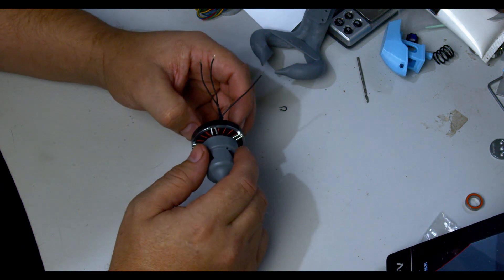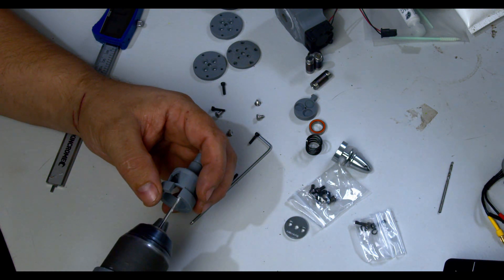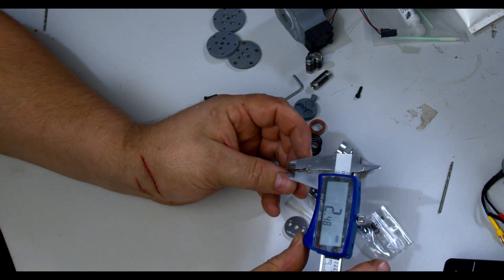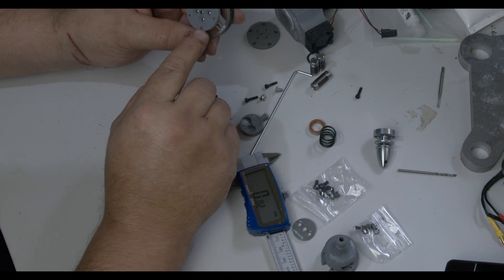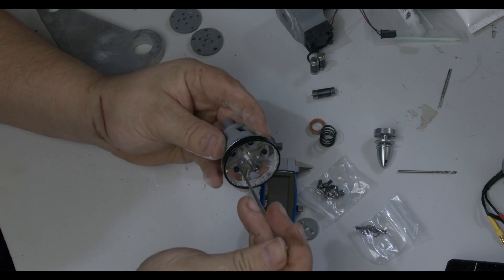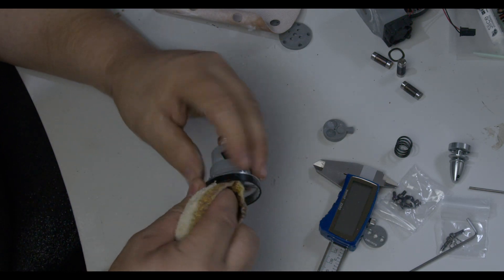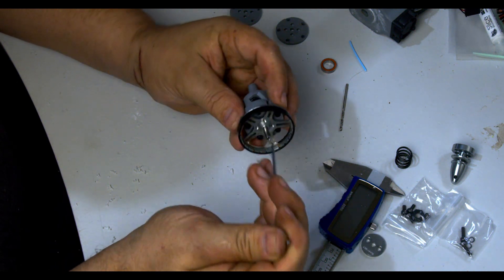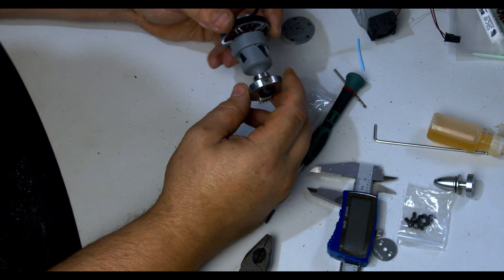BLDC Spiral extruder Open Source Release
Hey all  , Today I'm releasing the spiral extruder step and stl files to you all to do with what you want.

I've started a Github for the files and hopefully that can start proper community development of it as all good open source things should be .
There is still work to be done but for the next little bit i need to focus on my daughter and her needs till she's back on her feet ,
Yes I will be doing more work on this
Yes we should probably start a discord , In fact .. i just did
And yes .., i will be doing more on this channel so do like and subscribe , My intent is to continue to develop new things and give them out to the maker community for anyone to make of it what they will .
If you choose to make this and sell it ... this is me giving you my full permission as far as i can  to do so , I do ask that you link to the original videos in return however and if you do make a billon dollars ... send me a thank you card  :) and maybe a sample of your finished product to check out .

so
here
is
AND
.. a place for anyone that wants to make things to chat and maybe if we get enough clever people ... a place for people to help each other succeed rather than put up walls of tall poppy rubbish

Anyways , Here's to the people that want to have a go at making something there own

I just realised I’ve forgotten to add the hardware list … and suppliers … I’ll do that in the morning !!!